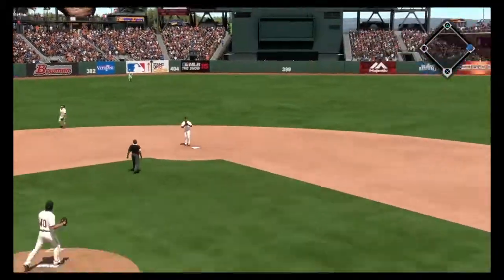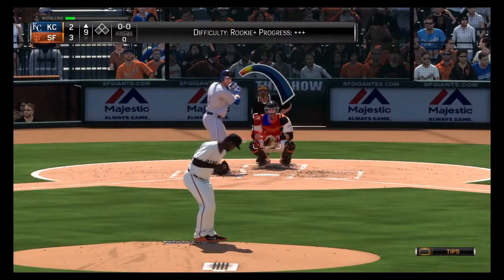MLB® 15 The Show First Playthrough mp4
MLB15 The Show Demo

Royals v/s Giants

First play through of the  new game!